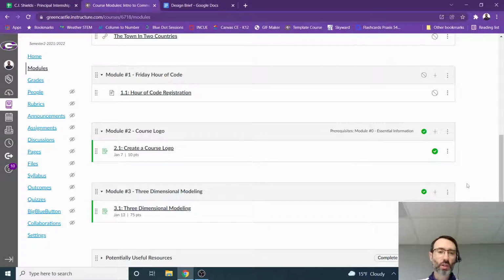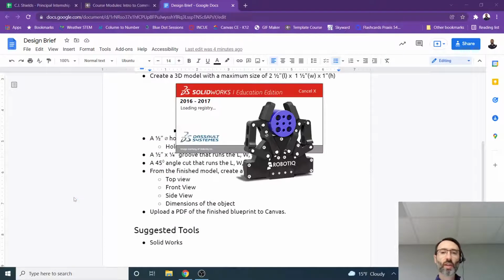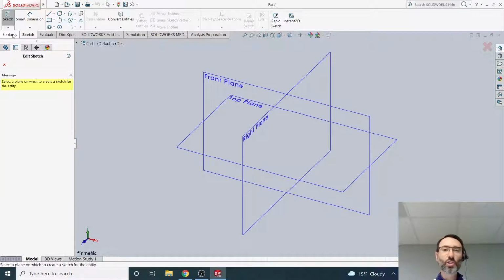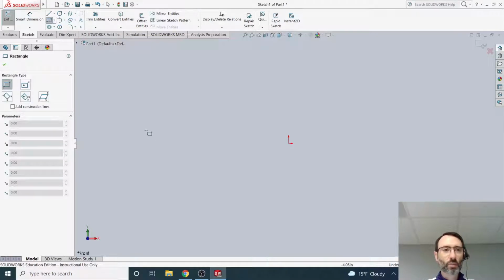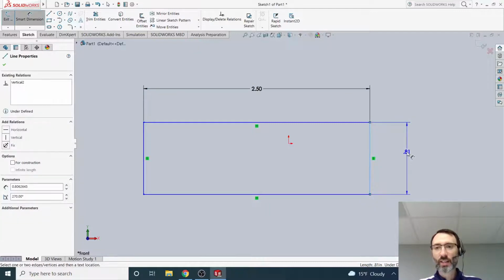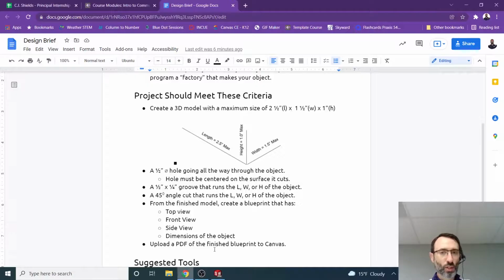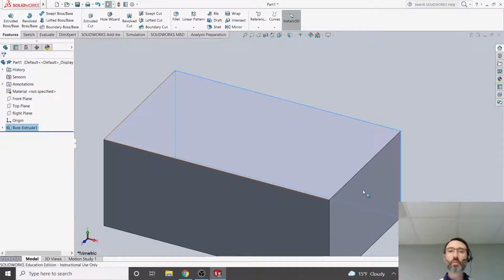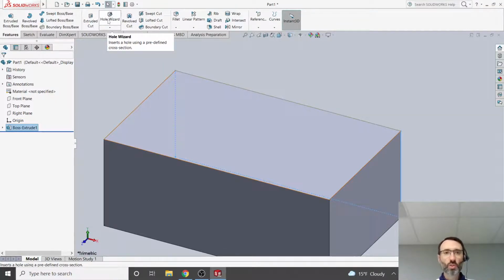Getting Started With Solidworks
A brief overview of how to start a Solidworks project.